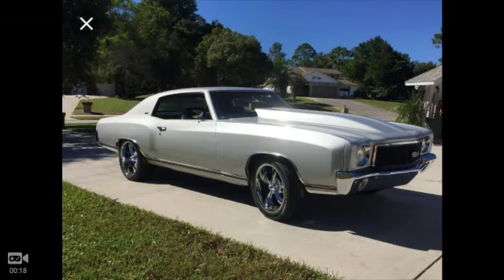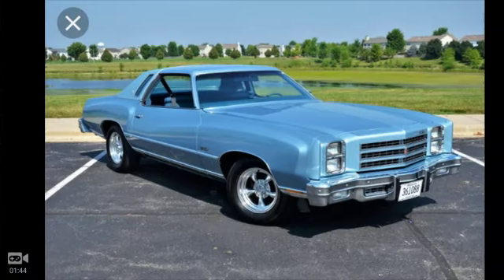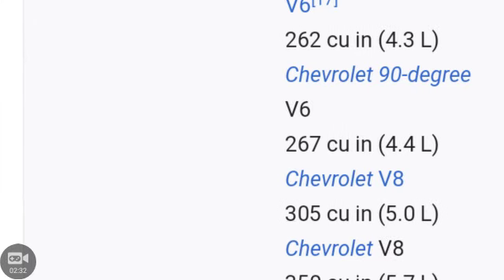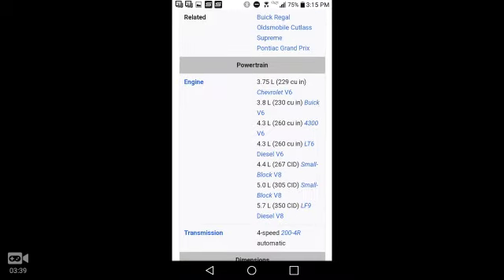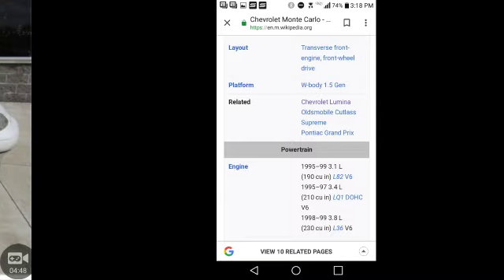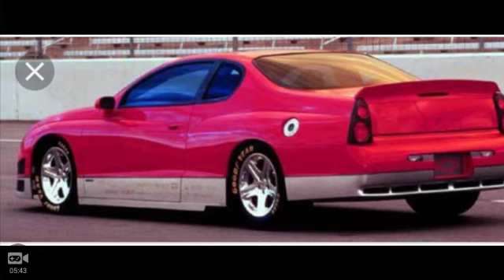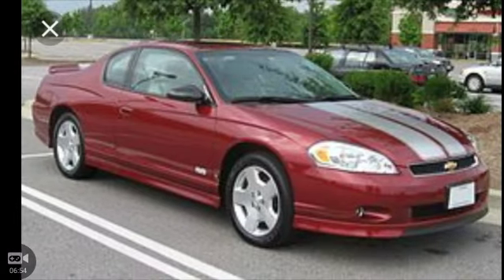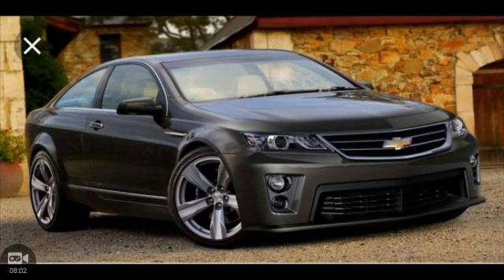History of the chevorlet monte Carlo